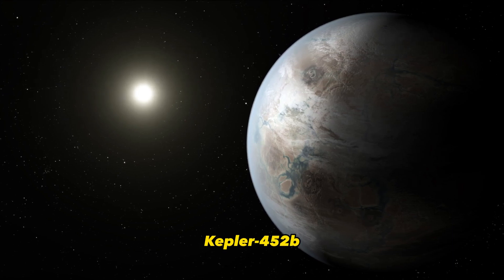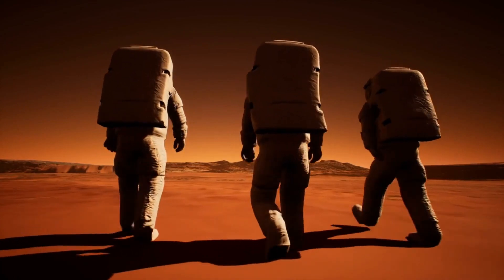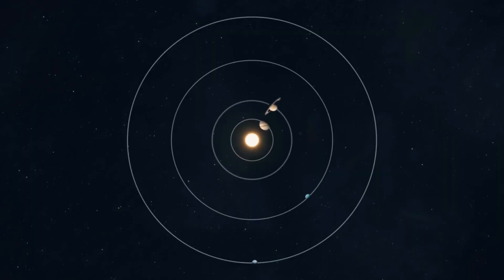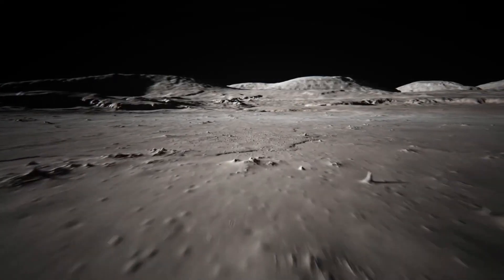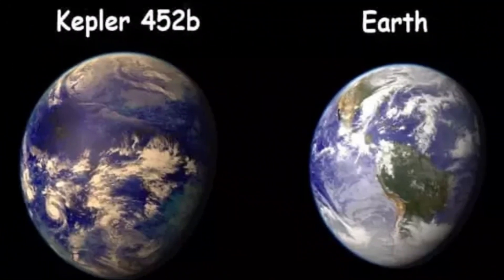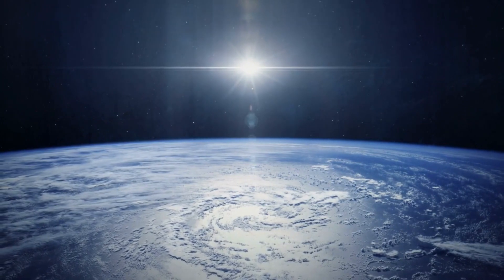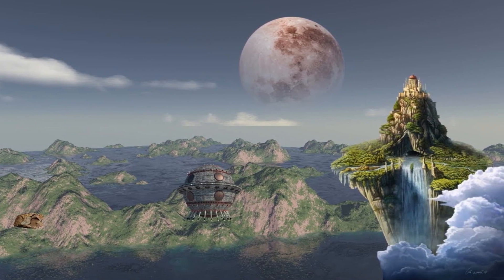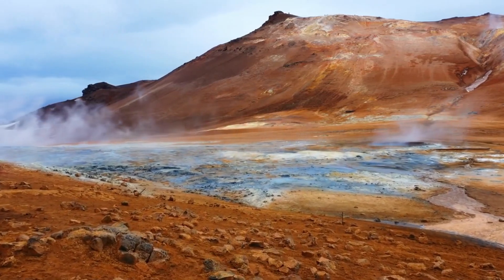Is Kepler 452b Earth's Twin? The Mind-Blowing Truth Unveiled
Kepler-452b: Earth 2.0 - Unveiling its Mysteries, Biosignatures, and the Warp Drive Possibility 🚀

Join us on a captivating journey to Kepler-452b, the planet NASA dubbed Earth 2.0! 🌌 Discover what makes this distant world so special, as we delve into its potential to harbor life and the intriguing possibility of humans one day venturing to its shores.

🔬 Scientists believe Kepler-452b is a prime candidate for life due to its Goldilocks position in the habitable zone of its star. With the right conditions for liquid water, could this distant land be home to life forms like us?

🛰️ Kepler-452b is a true mystery! Learn about its rocky surface, thick atmosphere, and remarkable similarities to Earth. Scientists are on the hunt for biosignatures—clues that could hint at life's presence on this distant world. Could alien whispers be heard from Kepler-452b?

🔍 The James Webb Telescope is our window to Kepler-452b's secrets. With its powerful Near-Infrared Camera, we'll explore the planet's geological features, potential bodies of water, and more. This telescope could help us unravel the mystery of life beyond Earth!

🚀 The warp drive: a revolutionary concept that could change space travel forever. Could humans one day travel to Kepler-452b faster than the speed of light? Dive into the science behind this groundbreaking technology and the challenges we must conquer.

🌌 While reaching Kepler-452b is a monumental challenge, the warp drive could pave the way for a new era of exploration.

Don't miss out on our exciting journey to Kepler-452b and beyond. 🌟

Thank you for joining us on this thrilling cosmic adventure! 🌌🚀